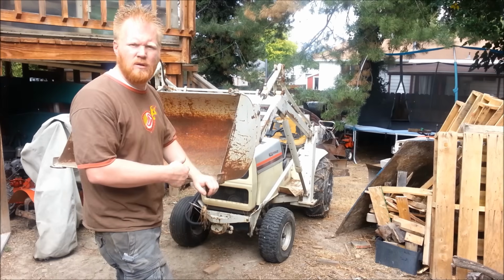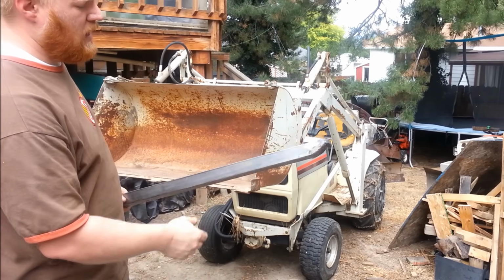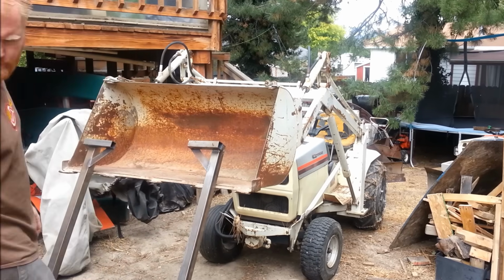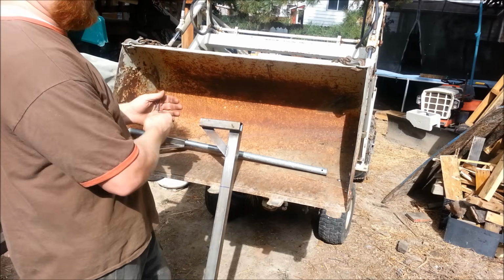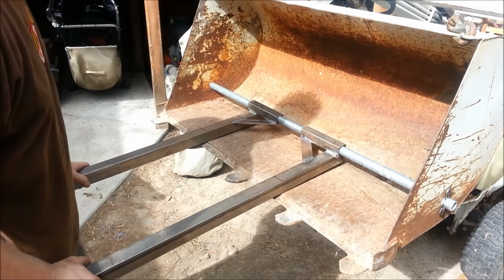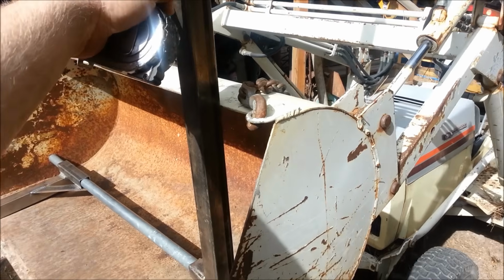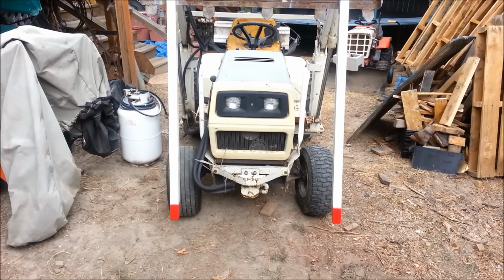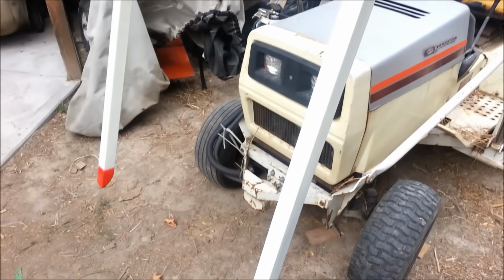Pallet Forks for Tractor Bucket Forks DIY Adjustable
Adjustable width pallet forks for a tractor bucket.

1984 MTD 18hp 995 (990 series) Lawn Flite Garden Tractor with factory front end loader